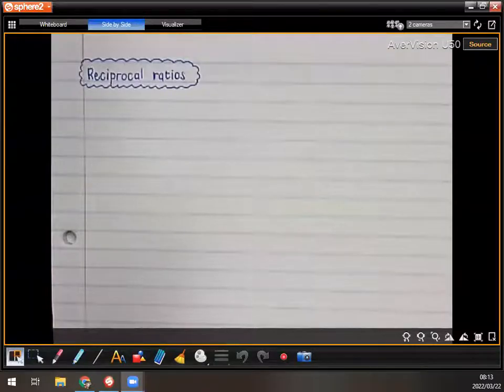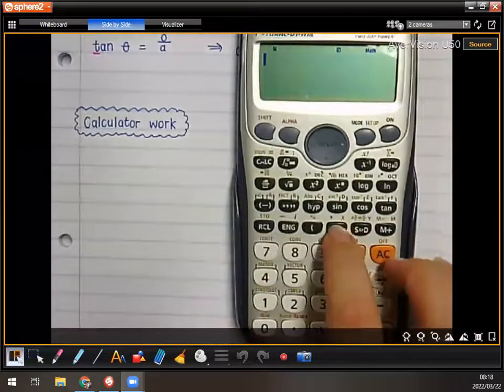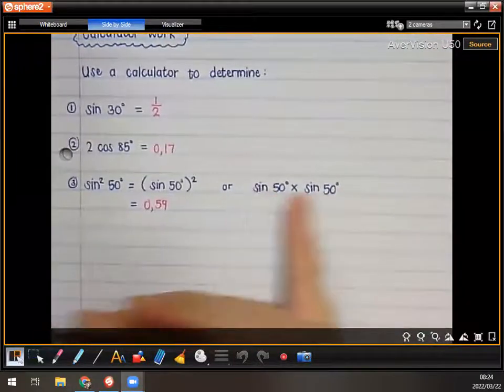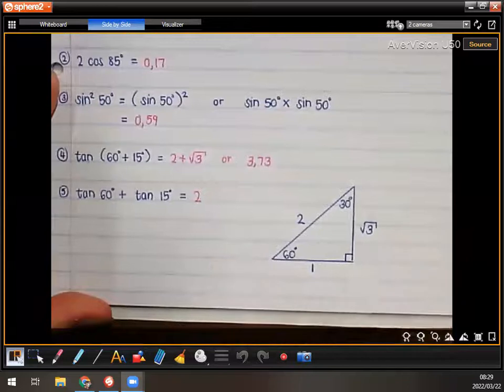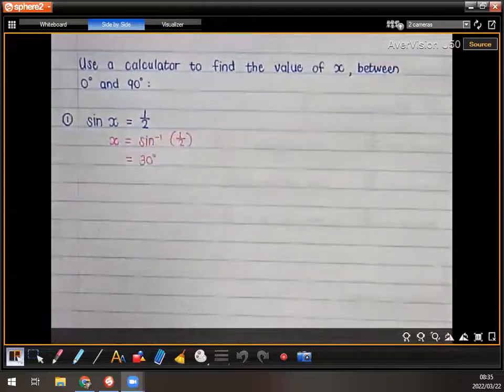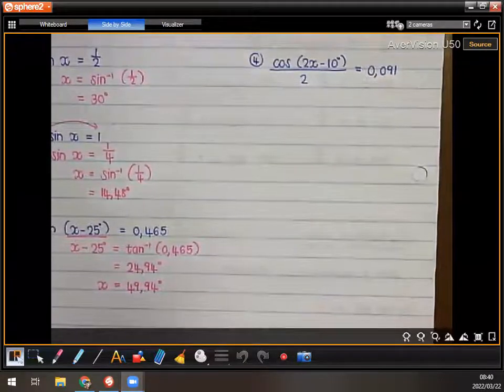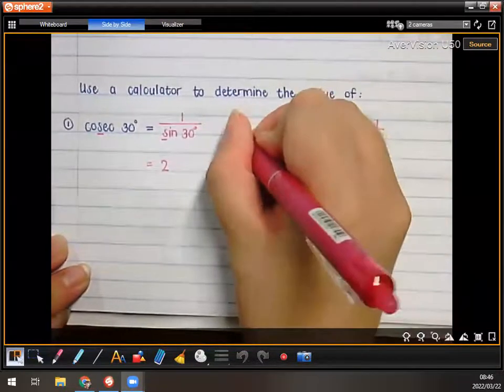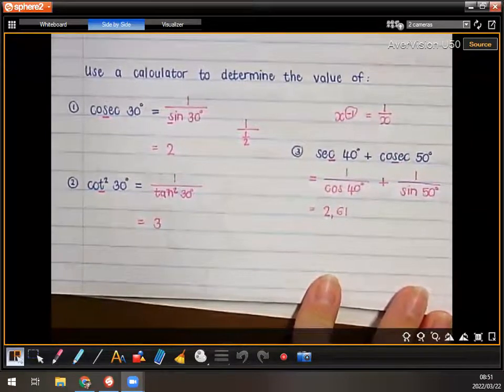Grade 10: Reciprocal ratios and calculator work